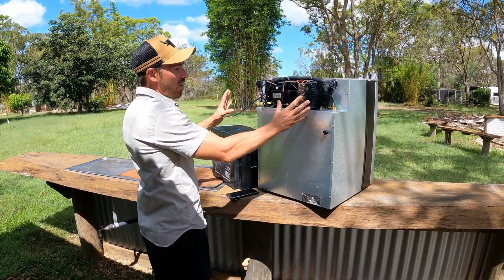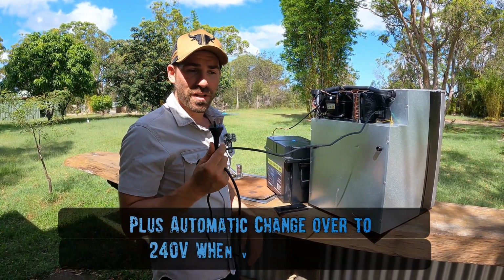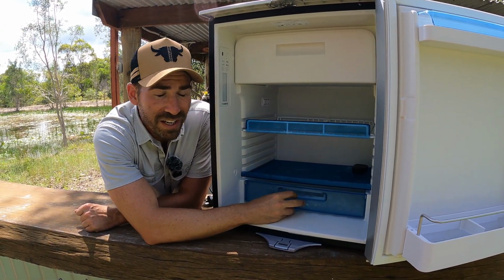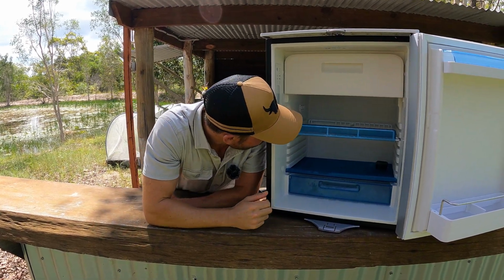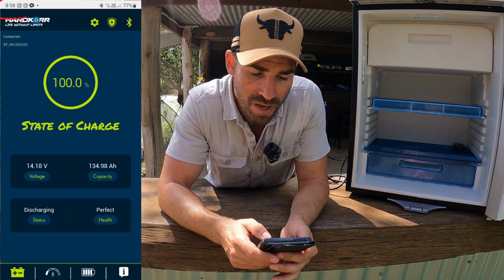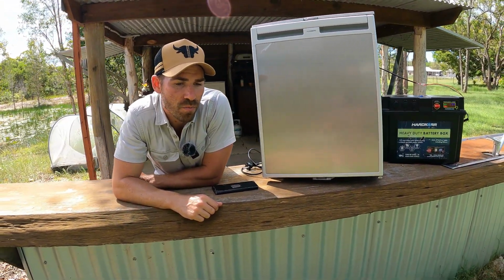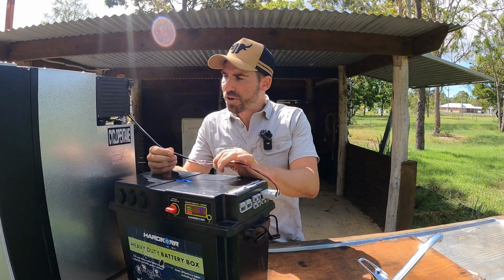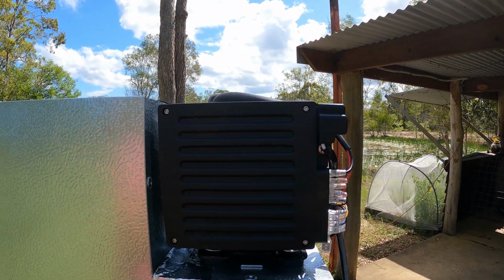Dometic CRX80 Upright Fridge Most Power Hungry Fridge Ever?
Hello Guy's

This week we put another upright fridge under the microscope, the Dometic CRX80 upright fridge. compare it to the Bushmans 85L and Kings 85L upright fridges.